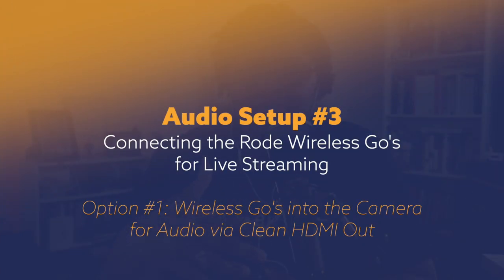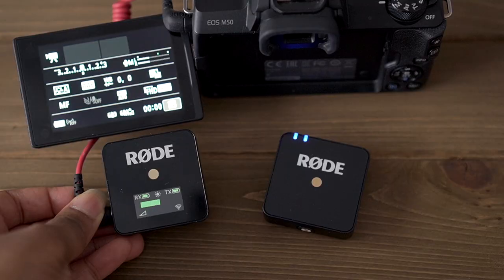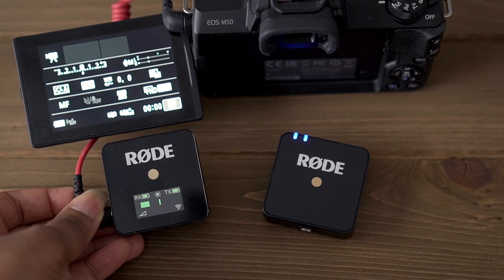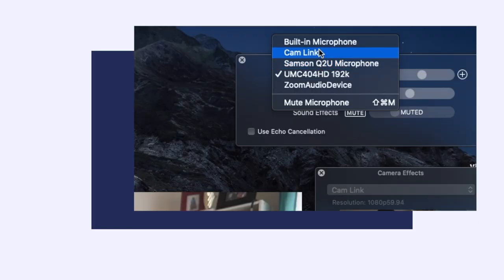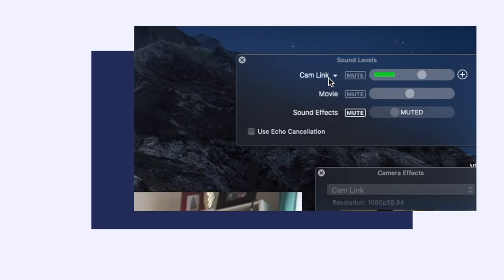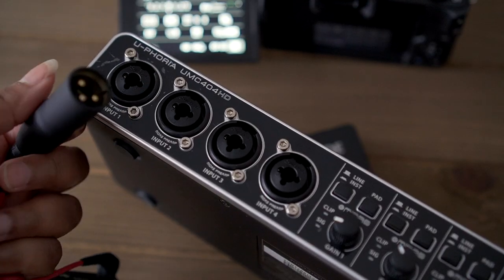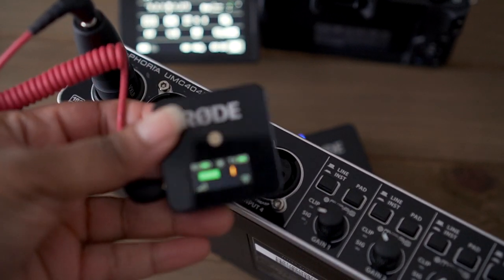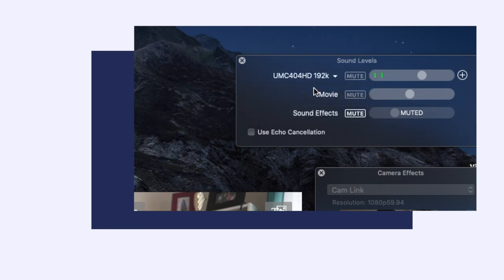3 Ways to Connect Your Microphones for Live Streaming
You can take you podcast or wireless microphones like the Rode Wireless Go's to your computer for live streaming and video recording in several different ways!

In these setups, I used several audio setups based on microphones and gear I already own. Here is the gear setups for each audio setup:

00:00 Welcome to EntreWoman TV

**Audio Setup #1 - Connecting Your Shotgun Microphone to Your Computer 2:03
- Movo Mic (comes with TRS to TRRS cable)

- Y-Splitter Cable

**Audio Setup #2 - Connecting a USB Microphone Directly to the Camera 3:45
- Samson Q2U Mic Kit
- iPhone Adapter

- Y-Splitter Cable

- TRS to TRS Cable

**Audio Setup #3 - Rode Wireless Go to Computer 5:47
Option #1 - Nothing additional needed

Option #2 - Using an Audio Interface w/Rode Wireless Go's
- Rode Wireless Go

- Audio Interface Used, Behringer 404HD
Other similar, smaller option

- Rode VXLR+ Adapter

MY CAMERA GEAR & TOOLS
📸 My Main Camera
Lens Used for Streaming
🎤 Live Streaming Microphone